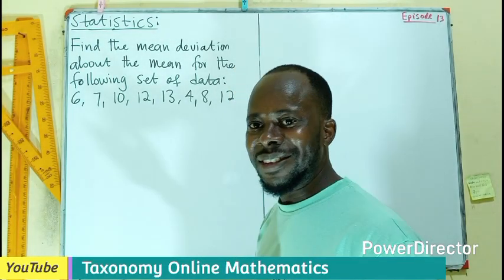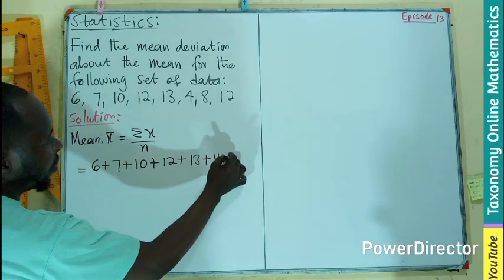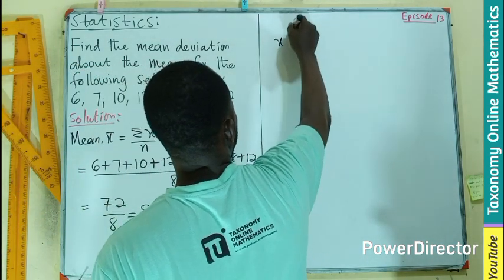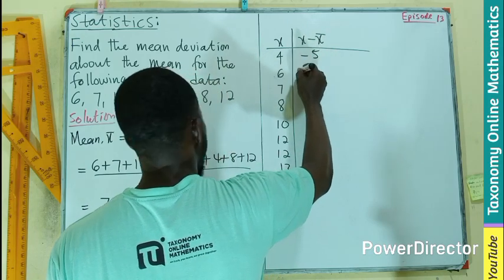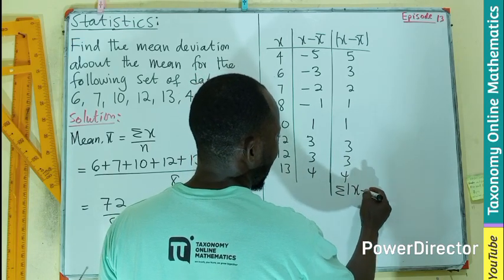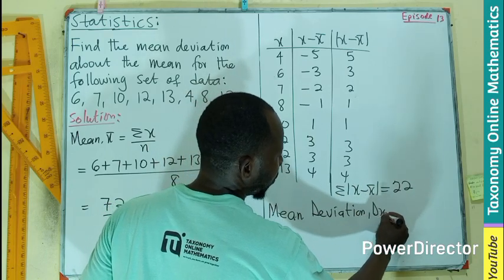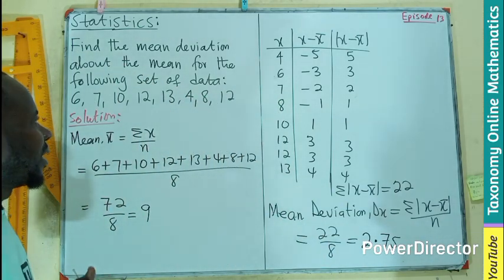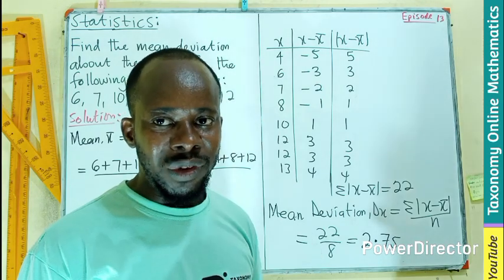Statistics: Measure of Dispersion (Mean Deviation Calculations) | Episode 13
Hey everyone, welcome back to our in-depth exploration of statistics! In Episode 13, we're focusing on another important measure of dispersion: mean deviation. This tool helps us understand the average absolute difference between data points and the mean.

In this video, you'll learn:
 * What mean deviation is and how it differs from other measures of dispersion like variance and standard deviation.

 * The step-by-step process for calculating the mean deviation, including the formula and how to apply it.
 * How to calculate the mean deviation for both grouped and ungrouped data, with clear examples.

 * The advantages and disadvantages of using mean deviation, and when it might be preferred over other measures.
 * Real-world examples to illustrate the application and interpretation of mean deviation.

Understanding mean deviation gives you another valuable tool for analyzing the spread and variability of your data. Let's master this concept together!

Share your questions or any specific scenarios you'd like to discuss in the comments below – I'm here to help! Happy learning!